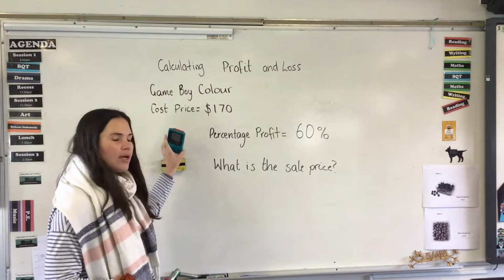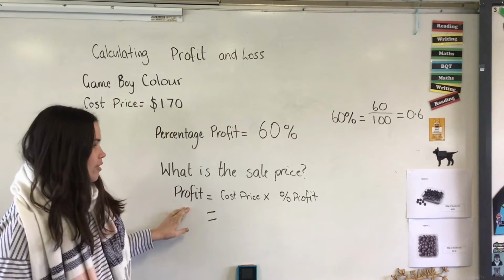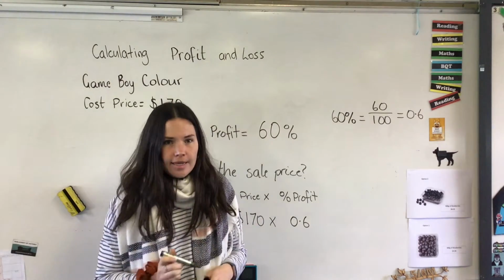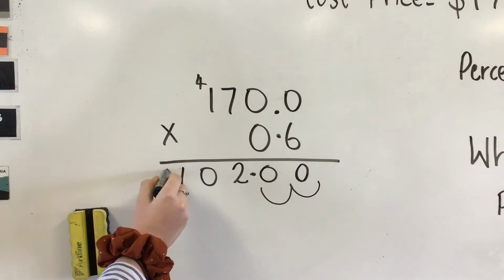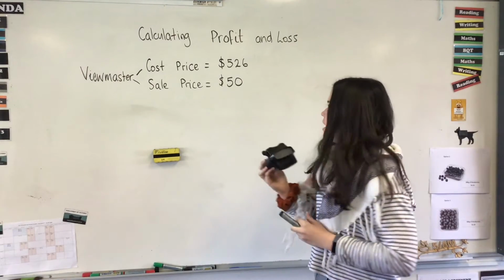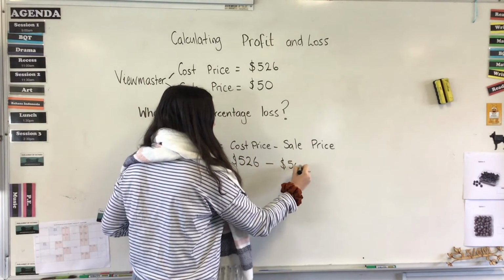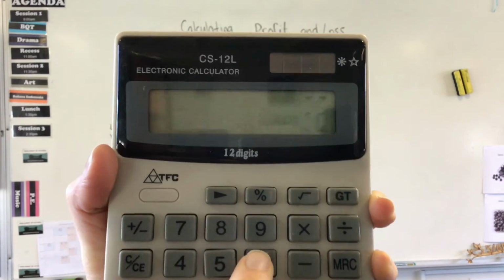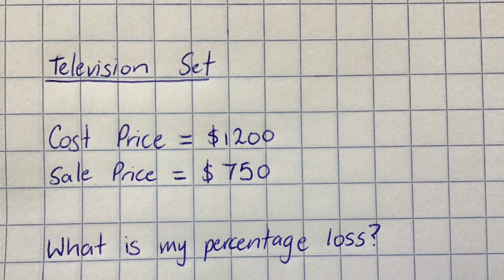Calculating Profit and Loss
Alanna takes you through how to calculate profit and loss in an incredibly engaging video